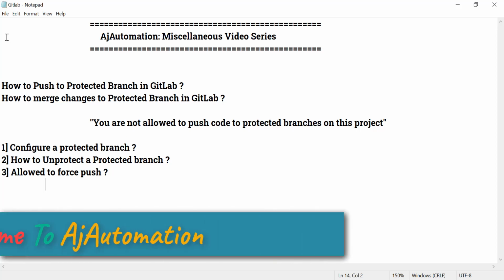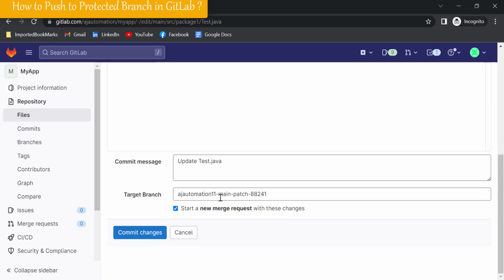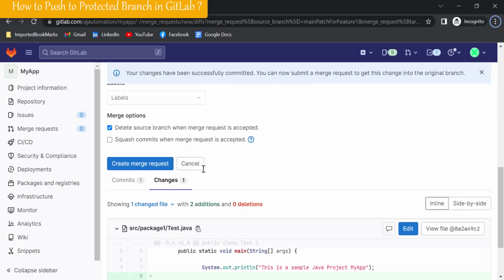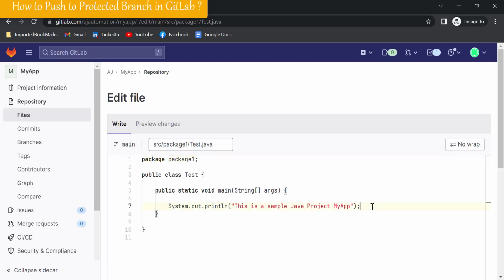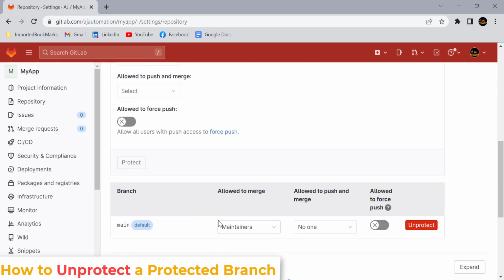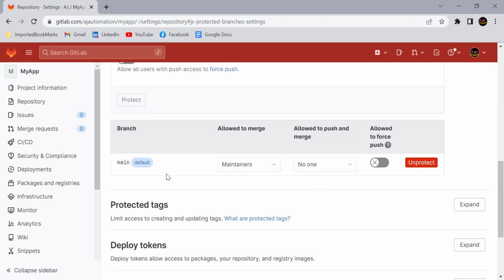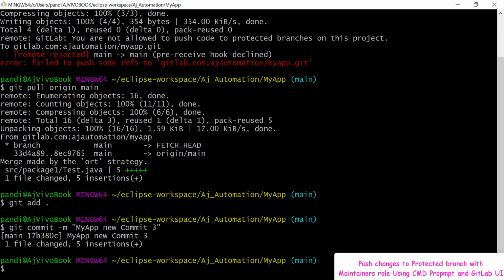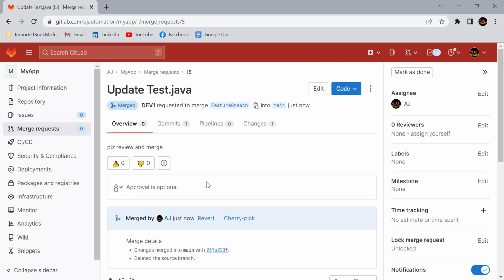How to Push to Protected Branch in GitLab| Configure protected branch | Unprotect a Protected branch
In this session I have shown below GitLab things practically
▶️ How to Push to Protected Branch in GitLab ?
▶️ How to merge changes to Protected Branch in GitLab ?
▶️ Fix GitLab error - "You are not allowed to push code to protected branches on this project"
we can push using cmd prompt and UI.
1] Configure a protected branch ?
2] How to Unprotect a Protected branch ?
3] Allowed to force push ?